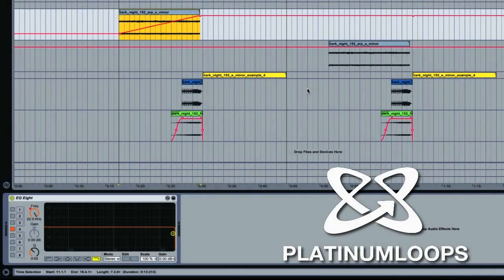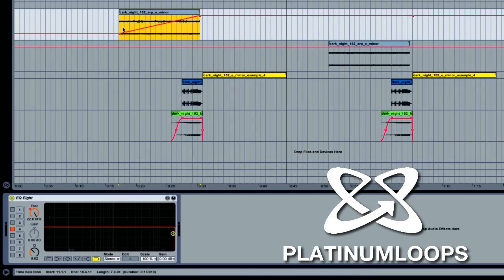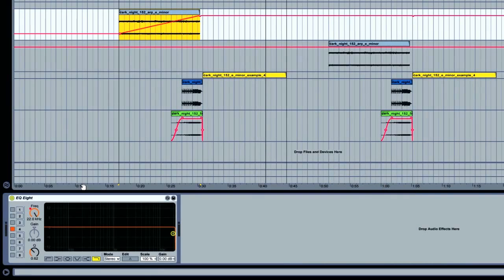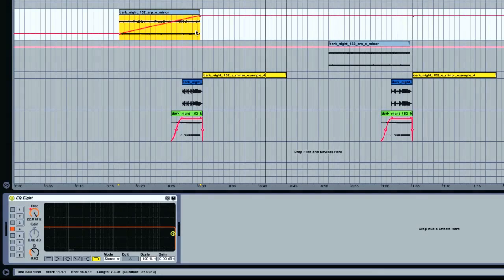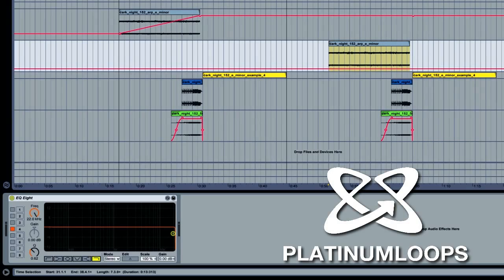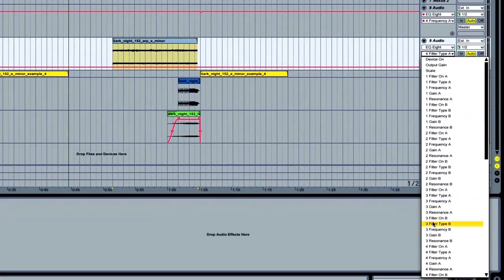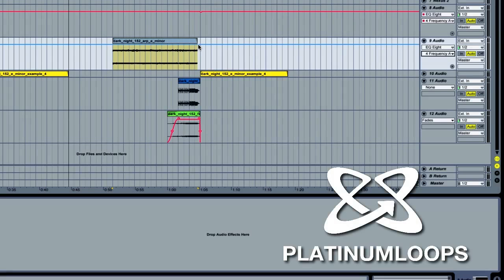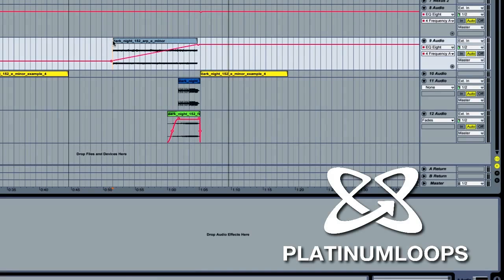Ableton Tutorial - How to Automate a Low Pass Filter